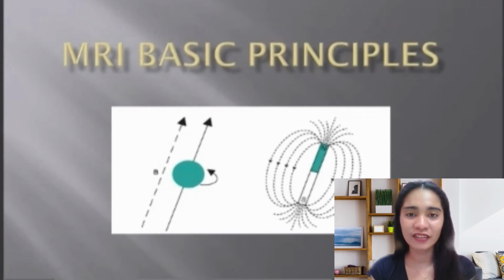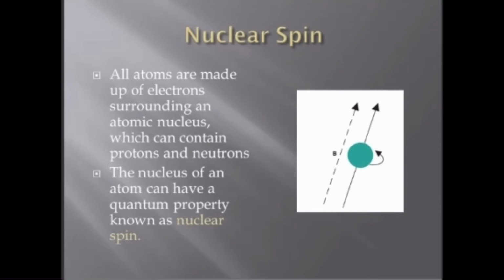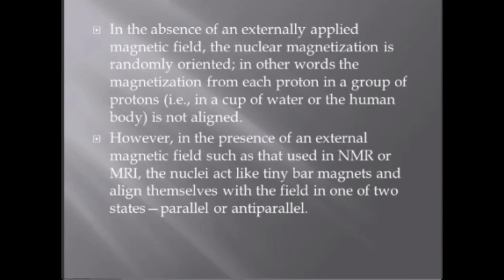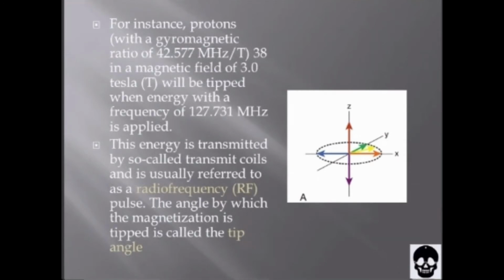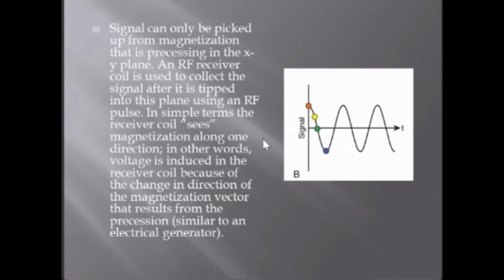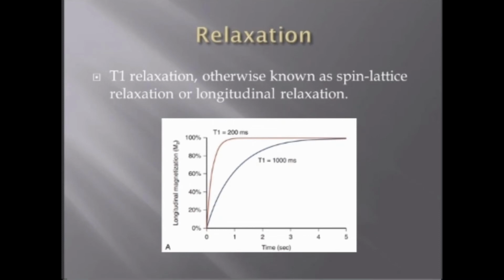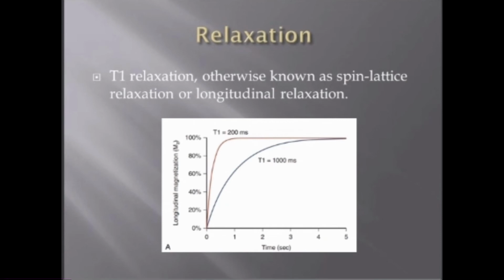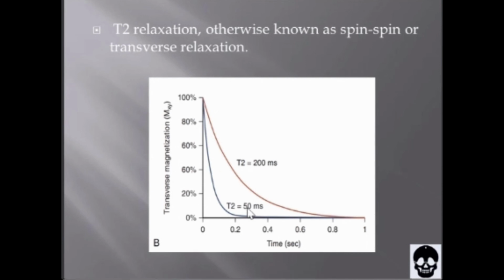MRI Basic Principles